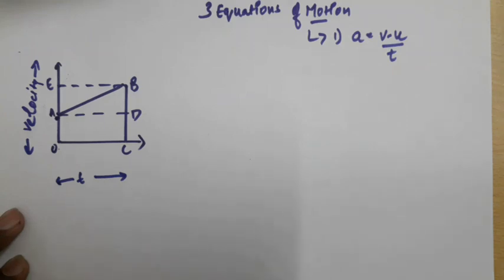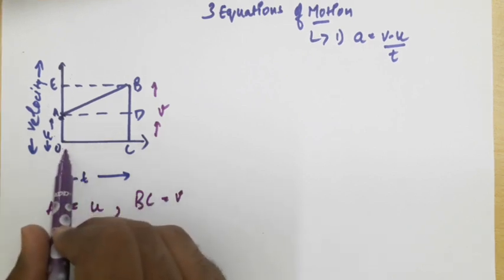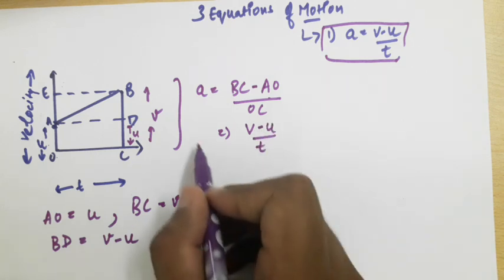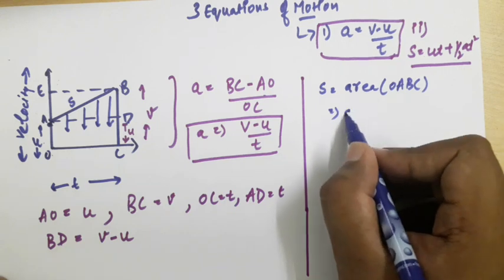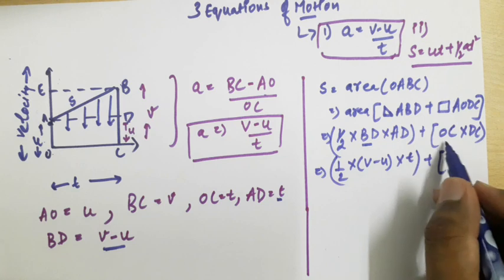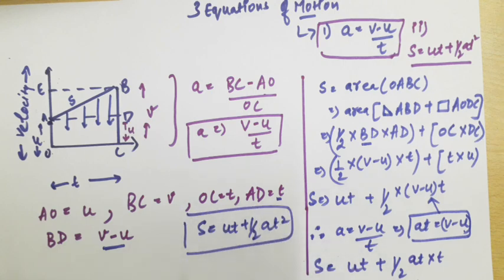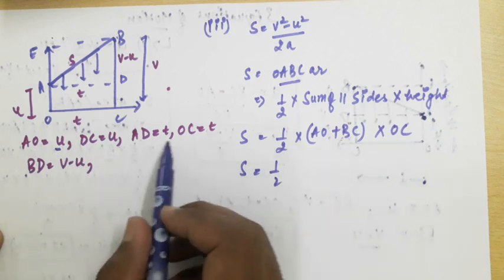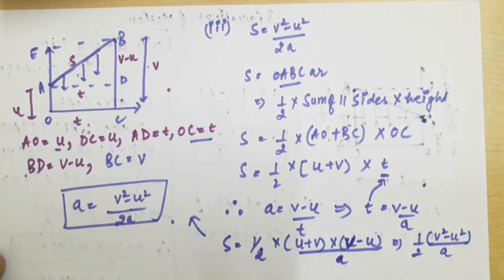9th - 12.05.2020 -Science -(Motion part5)